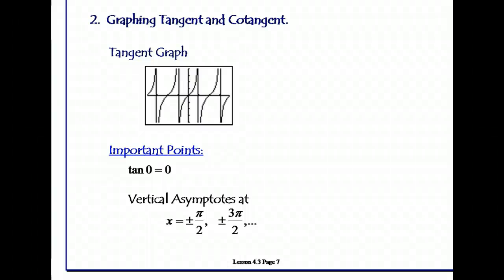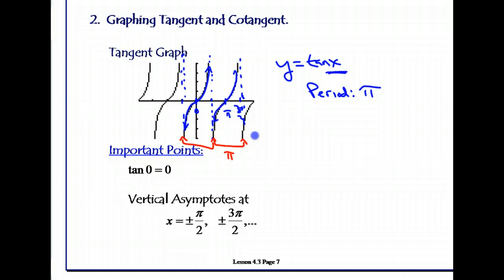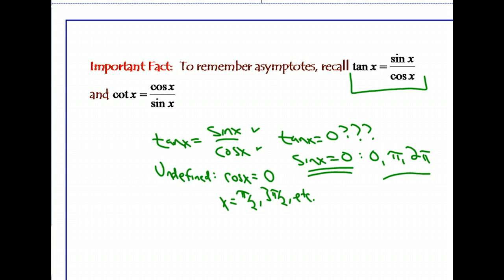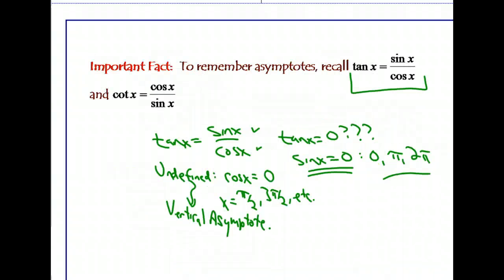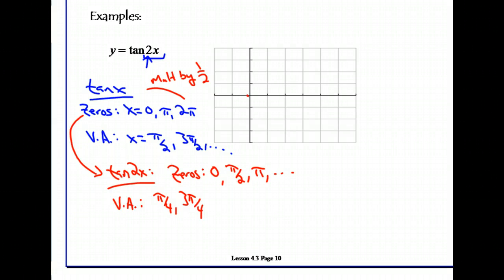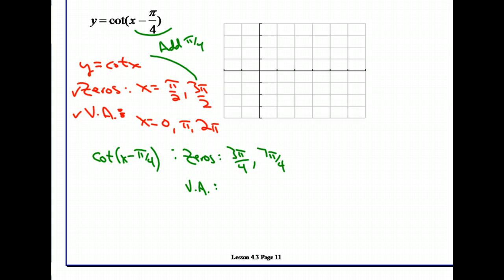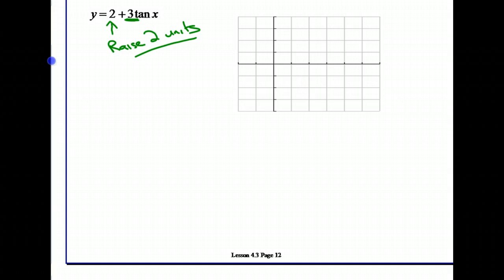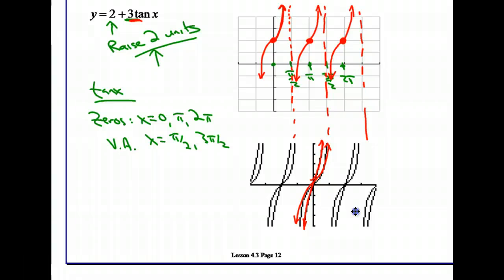Lesson 4.3 part3